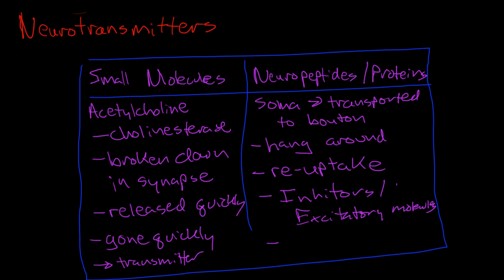Introduction to Neurotransmitters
Health Ed Solutions instructor Dr. Andrew Wolf gives a brief introduction to two categories of neurotransmitters - small molecule and neuropeptides.